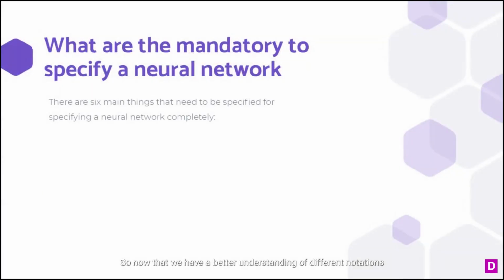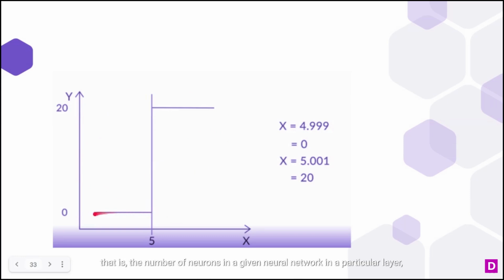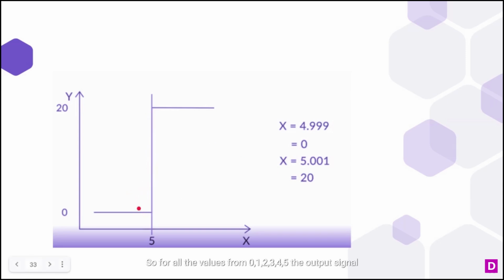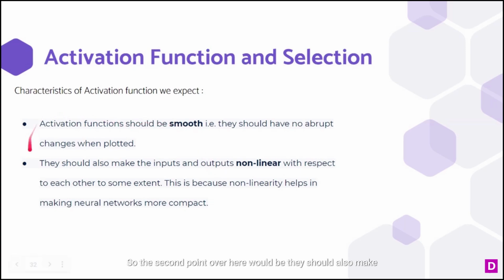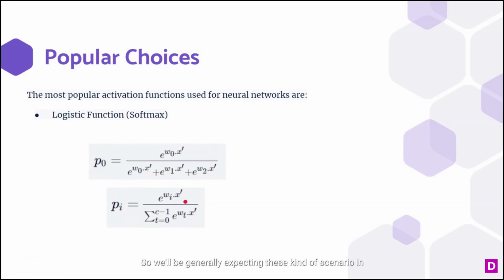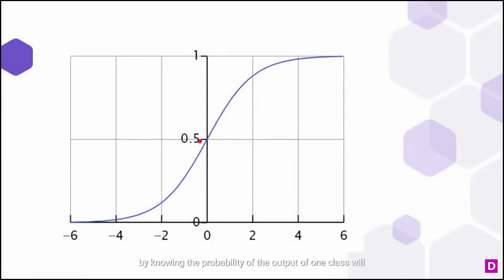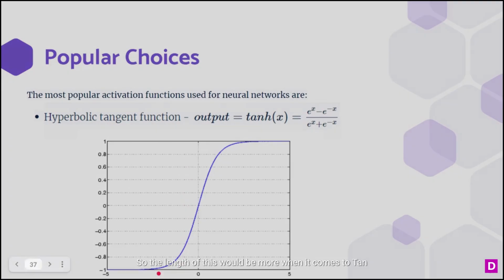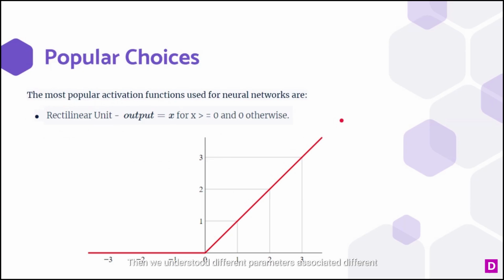Activation Function and Selection in NLP for Data Science Lacture-49